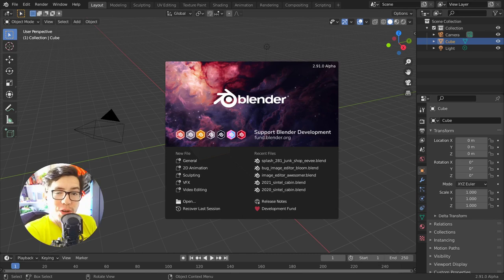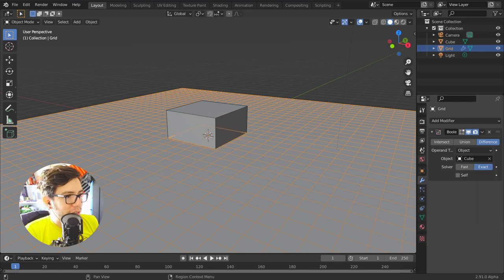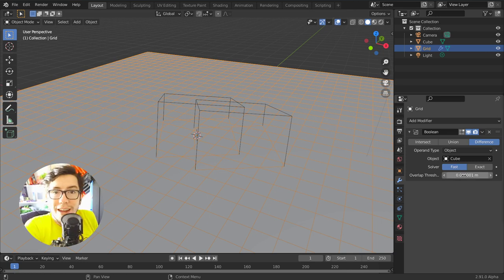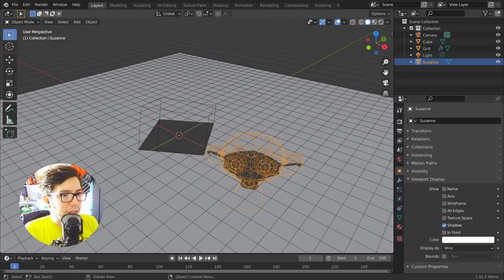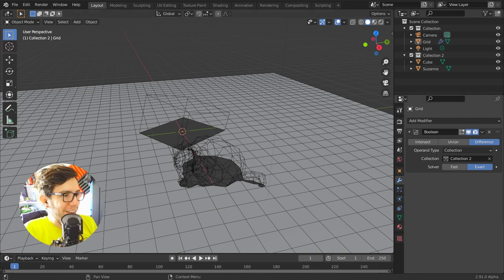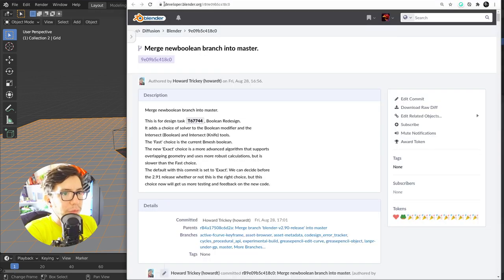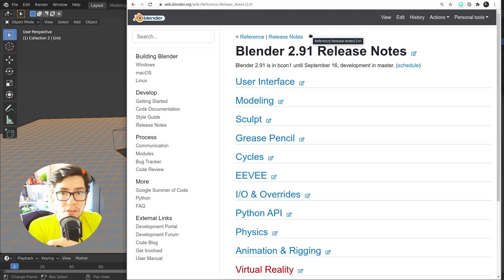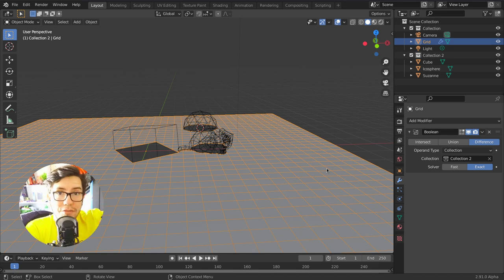NEW BOOLEANS + COLLECTIONS! ⚒️ Blender Today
Booleans now work with collections! And overlapping geometries! And! And!